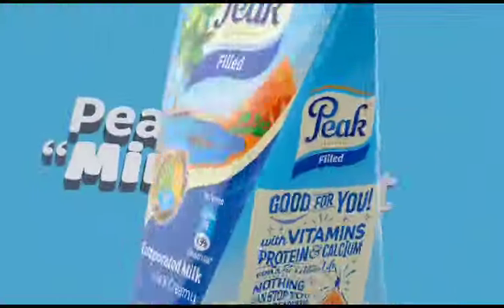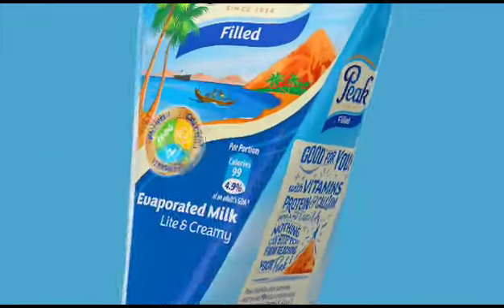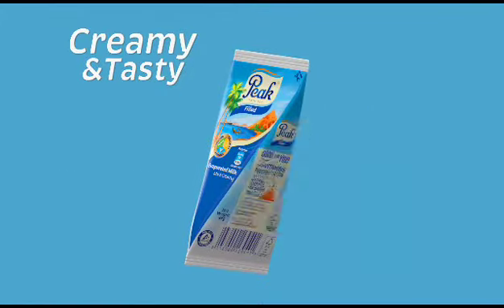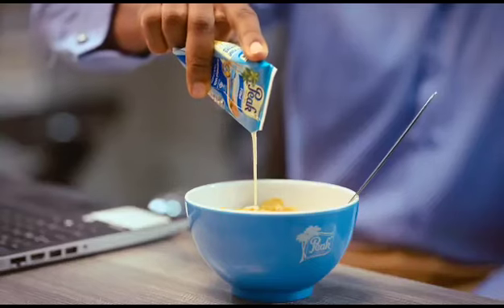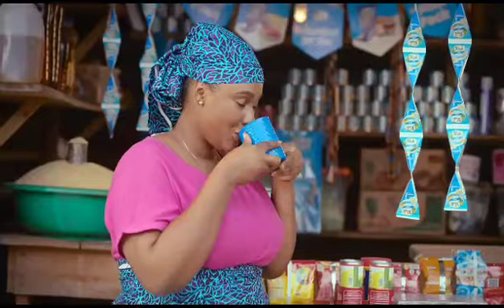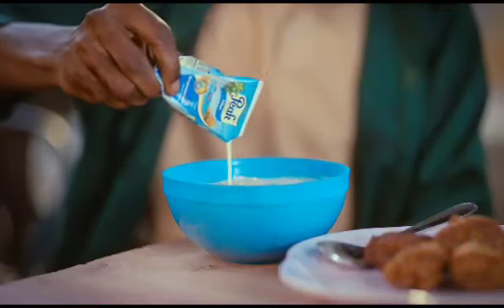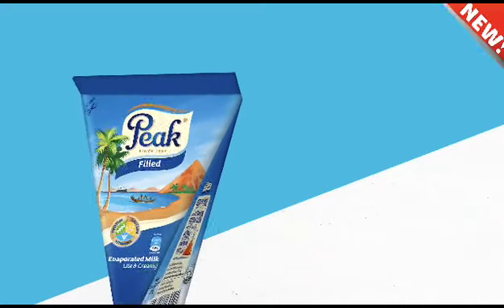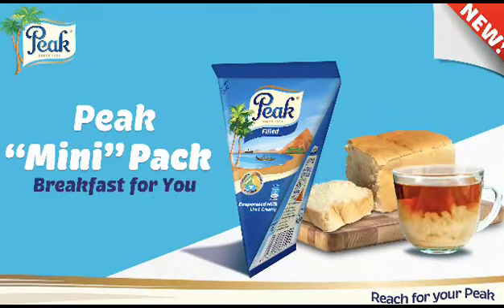peak mini TVC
One of the projects I worked on a few months ago. The requirement for my team was pretty standard; the subject in foreground and the right amount of detail in the background in the right distance so we achieve depth but at the same time do not end up with a picture that is too busy and consequently jarring to the eye. For the tyre repairer's scene, I thought it would be great to use tyres stacked up as part of his backdrop because I thought it looked quite graphic but at the same time was believable. What do you think?